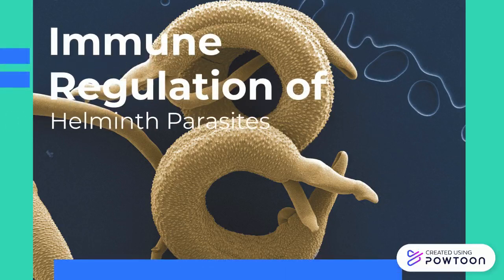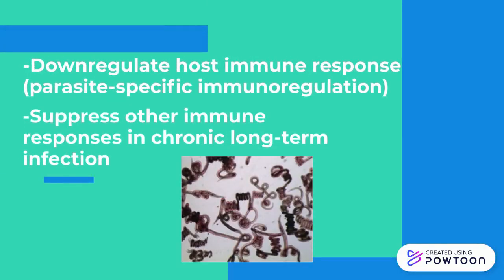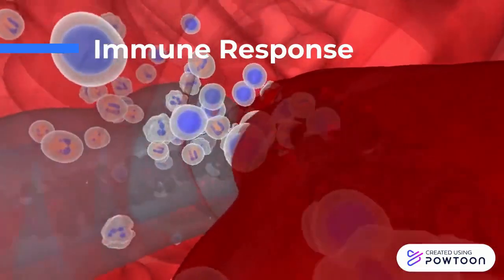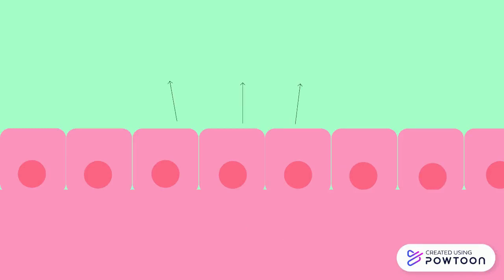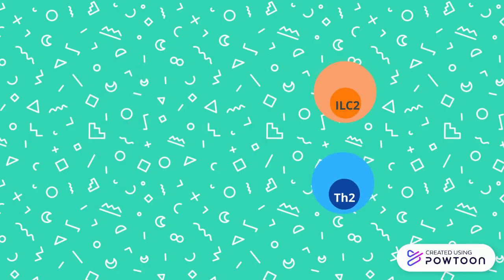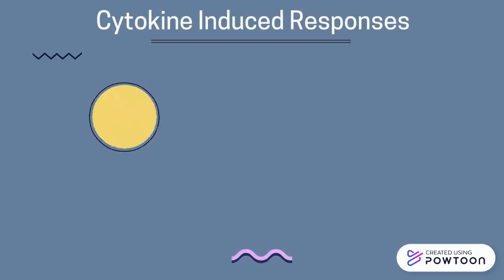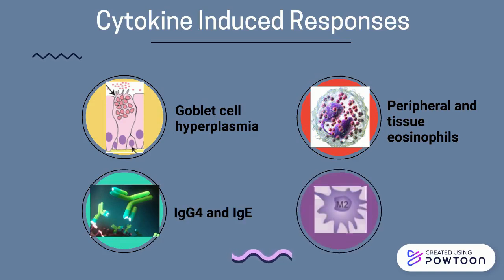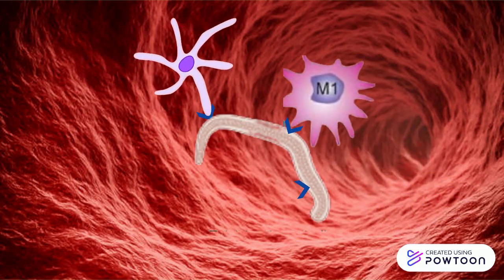Immune Response to Helminth Parasites